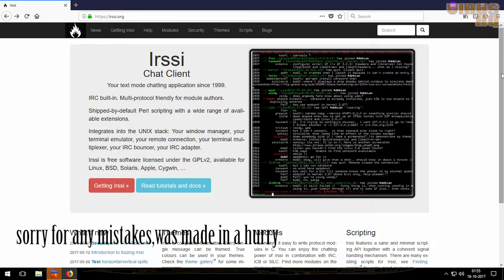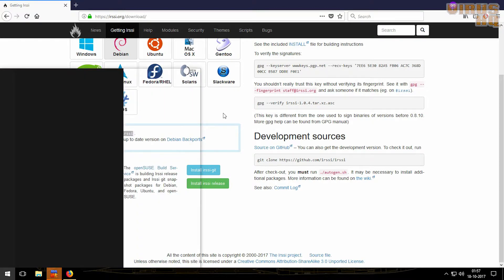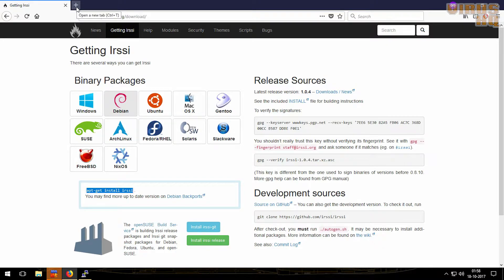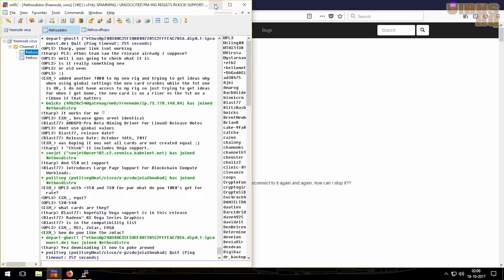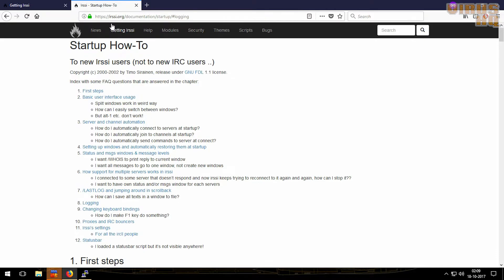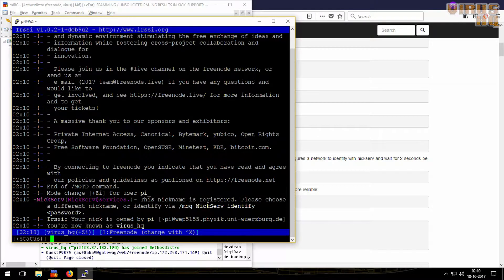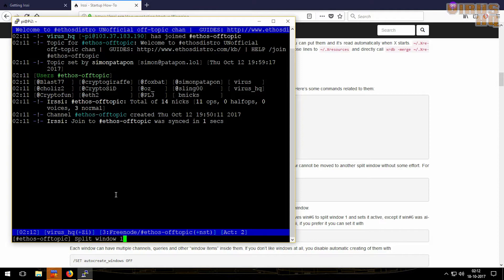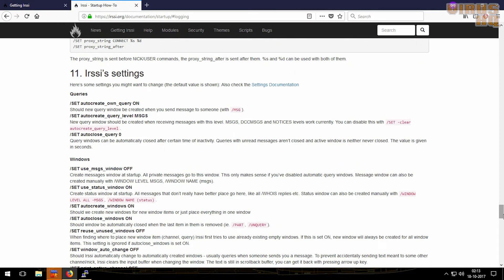Always on IRC client ft. IRSSI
In this tutprial, you will see how to setup an always on IRC client using a raspberry pi and packages known as irssi and screen.

Installing packages:
        sudo apt-get install irssi screen -y